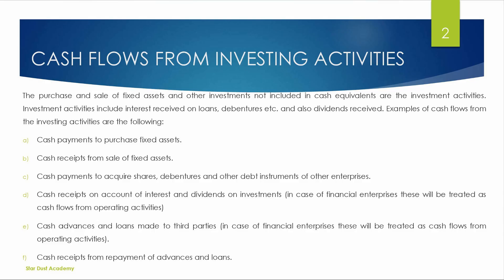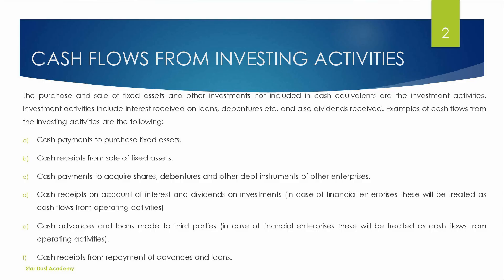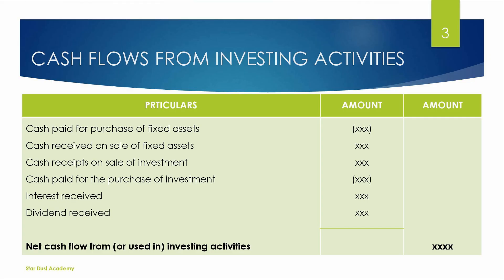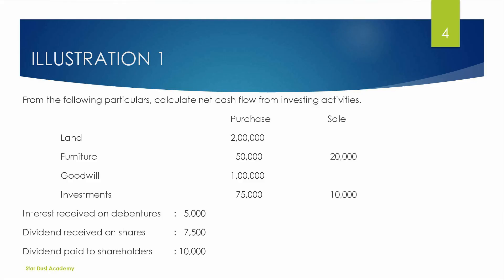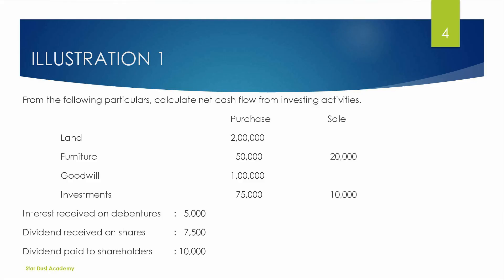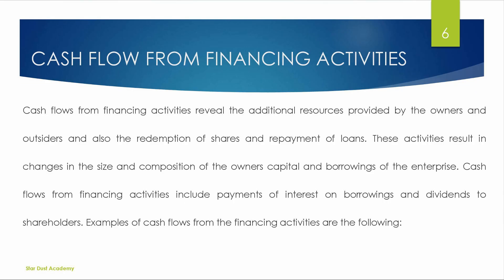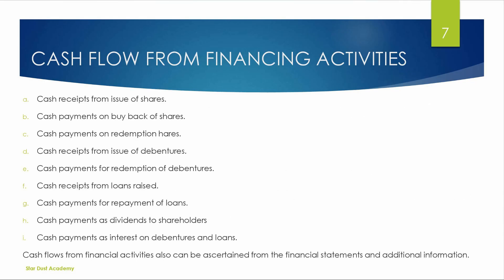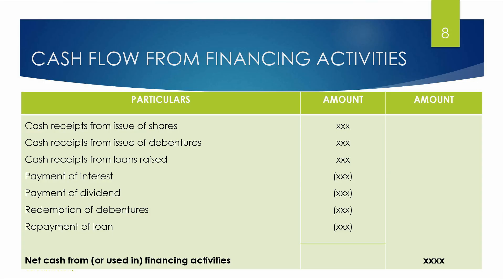Cash Flow Statements Part 3 Cash Flows Investing and Financing Activities | Management Accounting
Cash Flow Statements Malayalam Tutorial Bcom | Management Accounting
Part 3
Cash Flows From Investing and Financing Activities

Topics Covered
1. Cash Flows From Investing  Activities
2. Cash Flows From Financing Activities
3. Illustrations